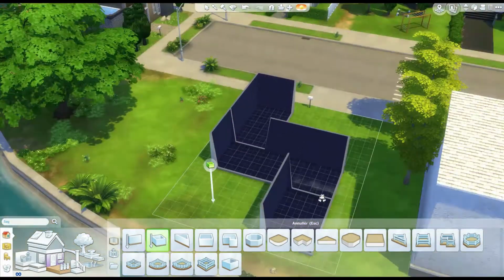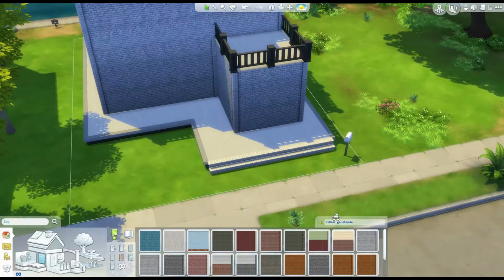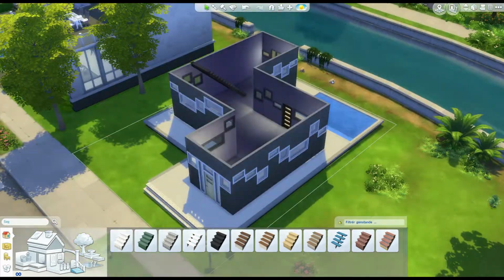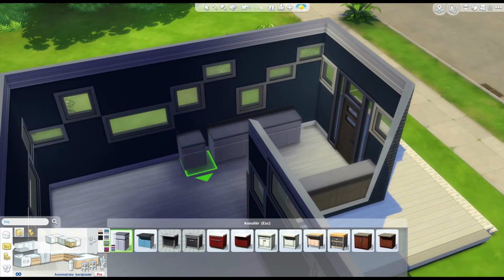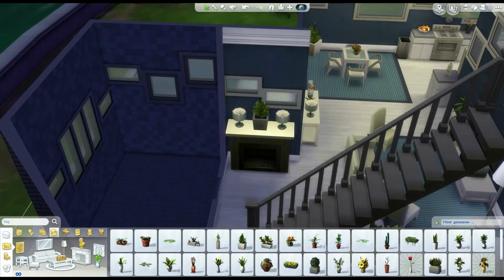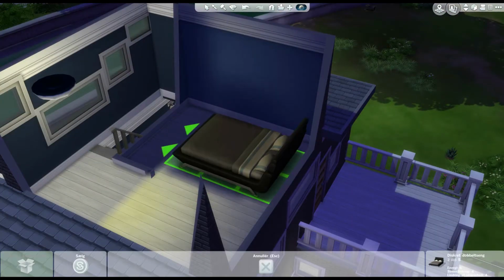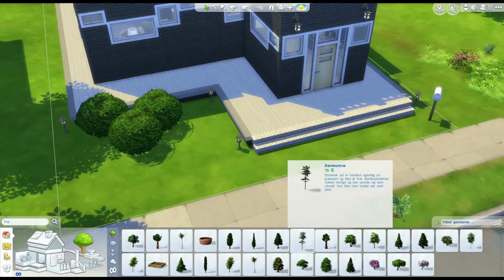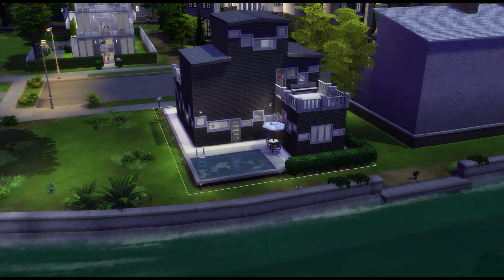The Sims 4 - House Building - Zeth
This is the Zeth house! :D
I really hope you enjoy it, and be sure to like, sub and share for more videos! :D

Or Seach for my Origin ID "auvbri" inside the game :D